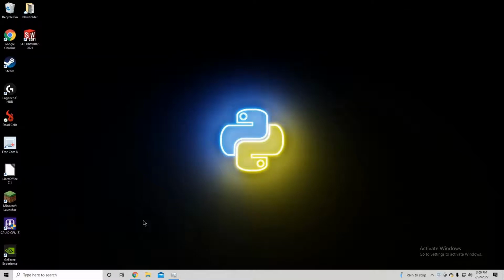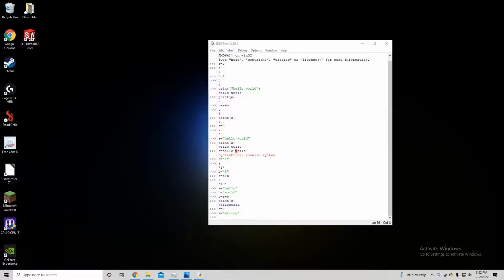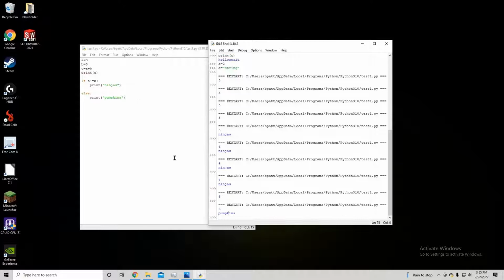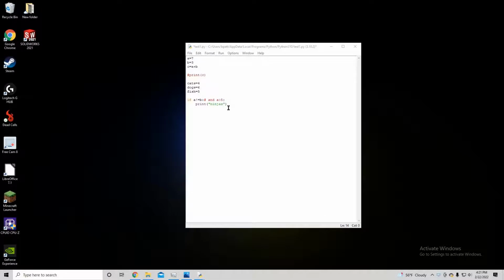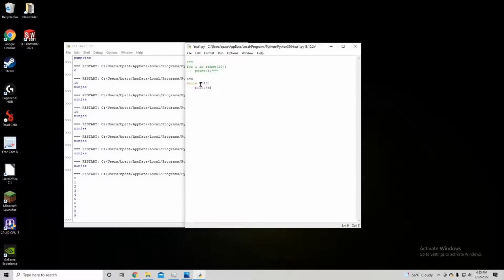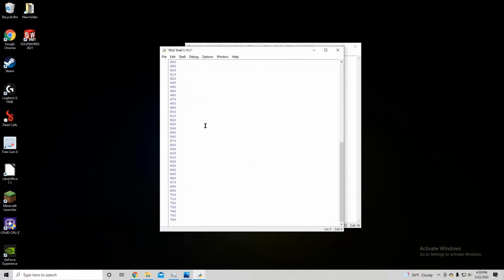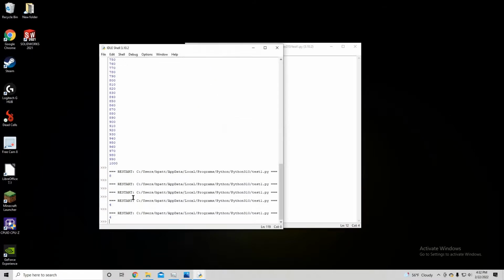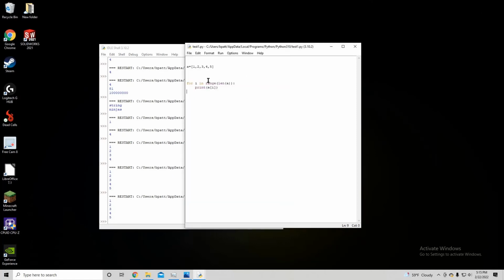Python programming in 25 minutes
Super easy way to get into programming from scratch. Learn about variables, conditional statements, loops, and functions in the python programming language.